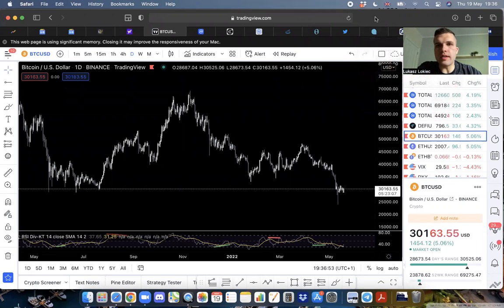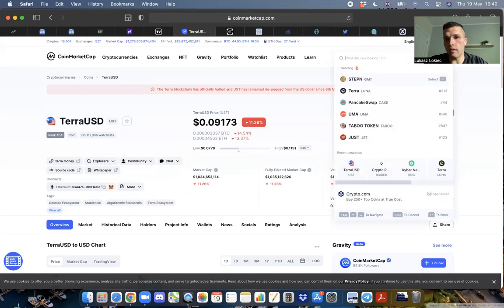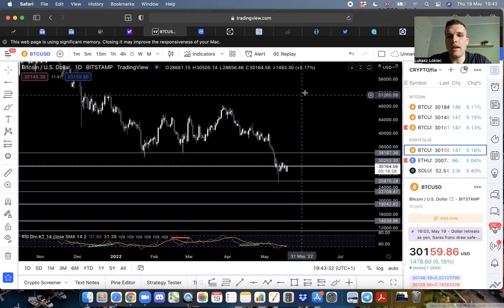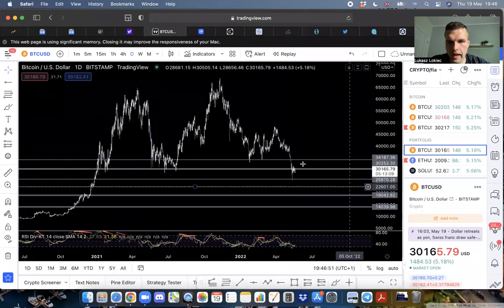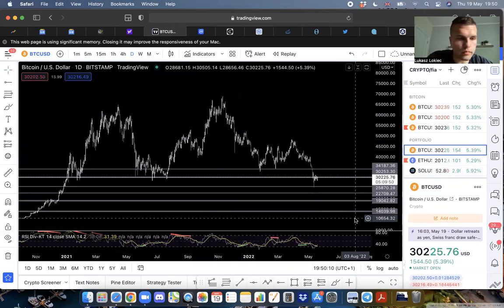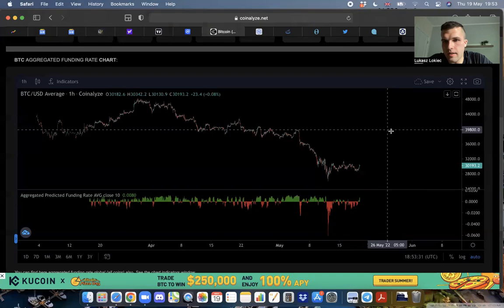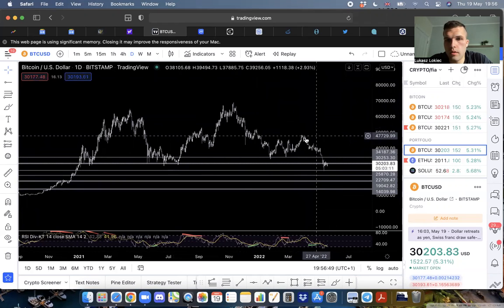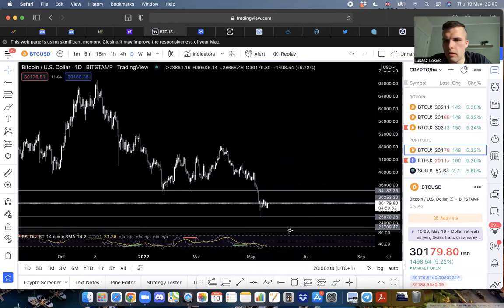TECHNICALLY SPEAKING - What's NEXT: $20k or $50k BTC?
Join the Trading Inner Circle: Follow live trades and market analysis from Mr Spectacular for only £20 per month:

Follow IG: @ItsMrSpectacular @Blockchain.Sensei

We do TWO FREE Weekly Zoom Webinars (UK Time):

Mondays 8pm til 9.30pm - The GAME - Stocks, Crypto, Live TA + Guests & AMAs
Hosted. Mr Harding & NinjaTea

Fridays 8pm til 9.30pm - NFT Fridays - NFTs, Metaverse & Anything Web3
Hosted. Maestro, Storm & NinjaTea

🧧 Blockchain Sensei is a Black & Asian owned Wealth Education Academy ,
Web3 Solutions & NFT Agency founded by Mr Harding & NinjaTea.

👨‍🏫 We teach everything from... Financial Literacy, Stocks, Crypto-Currency, Commodities, Investing, Options x Swing x Spread Bet Trading, Entrepreneurship, Business Development, Technical Analysis, Portfolio Diversification, Wealth Mindset, DeFi and more! ++

We are not Financial Advisors and do not intend to be perceived or received as Financial Advisors.
Anything you may hear or see on our show is for Educational and Entertainment purposes only.
Please assume all statistics and price targets are hypothetical if you decide to use any information you may see or hear in regards to your own investment decisions. Please remember to do your own research and that all investment comes with risk. If you are unable to mitigate your risk please seek professional advice from an accredited financial advisor.

As of Feb 2022, Blockchain Sensei is currenty a team of 10 people!

@ItsMrSpectacular - Head of Trading & Host of Technically Speaking Show
@ItsMrHarding - Co-Founder, Director, Fundamental Research & Technical Analysis
@NinjaTea0161 - Co-Founder, Head of Culture, Multi-discliplined Financial Educator
@StormKunisNFT - Head of NFTS for Blockchain Sensei & NFT Artist
@Maestro22.ETH - NFT Expert, NFT Educator, multiple BAYC & MAYC holder
@ItsKeashhoe - DeFi Educator
@Safian.Official - CMO (Chief Marketing Officer)
@Sedgi_Sunking - Podcast & LinkedIn
Iwan Effendi (no IG - NinjaTea's dad) - CTO (Chief Technical Officer) & Blockchain Developer

Follow Twitter: @BlockchainSen

Follow TikTok: @BlockchainSensei